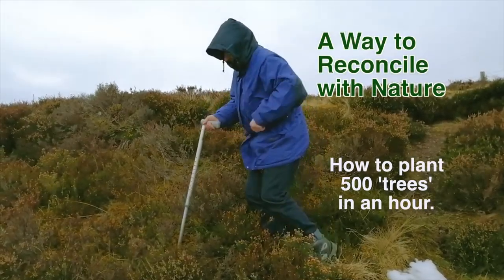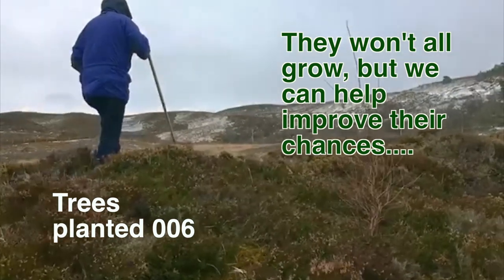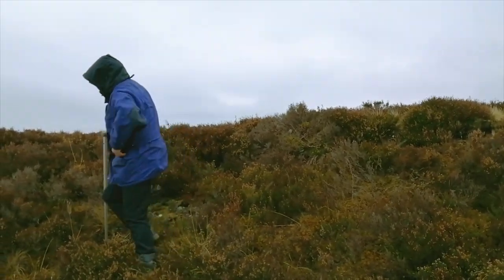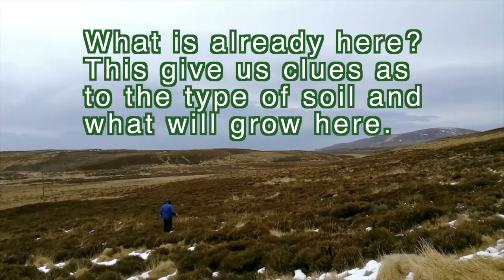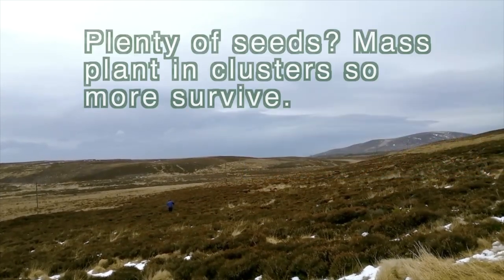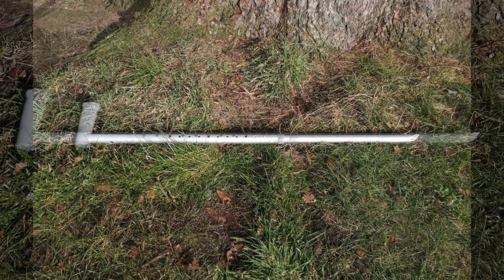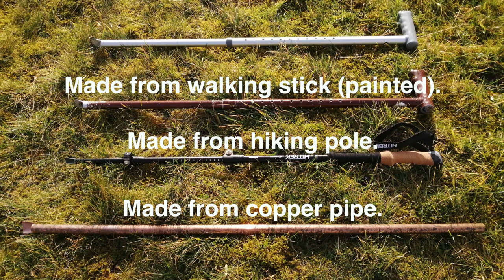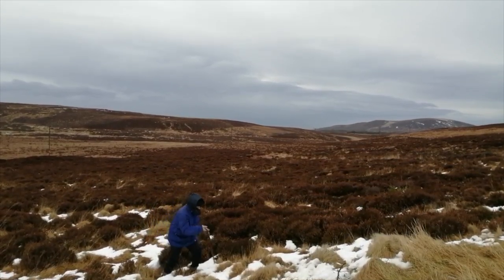Plant 500 Trees per Hour: Rewild, Reforest, Regenerate and Reconcile with Nature.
This is a practical way where an individual can plant 500 trees (or other plants) per hour out in the wild. This allows even only one person can plant 10,000 trees in 20 hours. Imagine what a group of people can achieve! Even a small group of people could hundreds of thousands or even millions of trees.

One of the key aspects of this video channel is a focus on Forgiveness and Reconciliation. Many people currently feel estranged from Nature and need ways to Reconcile with Nature. This video offers a practical way for us to reconcile with Nature and have a way of participating directly, and positively, in the Natural World.

Few would question the idea that the Natural World, including humans, would benefit from having more trees, and other plants, indigenous to each area. People don’t even need to be particularly ecologically-minded to think that way; any more than they would in order to enjoy a garden. Similarly, the pleasure of planting things in the wild are not all that different from the pleasure of planting in our own garden (if we have one). We humans are “wired” to enjoy participating in the growing of things and being part of bringing forth new life. I’ve seen the proof of this in the happy smiles on the faces of those who have helped me test early versions of the “Rewilding Wand” (or “Rewilding Stick”) shown in the video.

Something happens when you know you have just put, say, a tree seed into the ground (then another, then another). What actually happens is very much a personal thing, yet, as many personal things are, it is also universal. We begin to know ourselves, and experience ourselves, as part of Nature.  We are participating in the Cycle of Life, which IS the Natural World. A sense of belonging, of connection, of rightness, and of the richness of life, arises spontaneously from within us. This may come as a tiny inkling at first, for a fraction of a second, then it will come back and stay longer next time, till eventually it would be a real challenge to try and keep the smile off your face.  After a while you wonder who is growing who; as you realize that Nature is growing you. Nature is growing you into a happier, more whole, person. This is an internal Climate Change which may well benefit any external Climate Change.

A Rewilding Stick enables you to plant 500 trees (or other types of plants) in an hour, or 10,000 trees in 20 hours (the stick works best with seeds which are not intended to be spread by the wind). If they have enough seeds, a group of people could plant 1,000,000 trees in a total of 2,000 hours spread among them. With this method, even one determined individual could plant 1,000,000 trees over a few years.

However, with any kind of empowerment comes responsibility.  We need to focus on the needs of the land to decide what to plant; not our personal whims. I may want to plant lots of my favorite tree, but if it is not indigenous to the area this could do more harm than good. It could take up valuable growing space, and take nutrients from the soil, yet be useless to the local indigenous animals as they are not adapted to it as a food source, or as a habitat. Worse, it might even be a invasive species which damages a fragile local ecology.

In order to make our planting truly effective and beneficial, I suggest the Rewilding Wizard’s Code:

+ Plant for the benefit of future generations of all species.
+ Look to the land to see what it needs and what will grow there.
+ Plant Indigenous species so as to support local wildlife.
+ Plant pioneer species if the land needs help to recover.
+ It’s alright if local wildlife eat some of what you plant, they are part of the Cycle of Life.
+ Plant in the protection of existing cover, if possible.
+ Spread out your planting, don’t plant too many of the same things in the same place.
+ Once you see results, plant more.

May future generations bless us…. May future generations bless you...

:-) William Fergus Martin